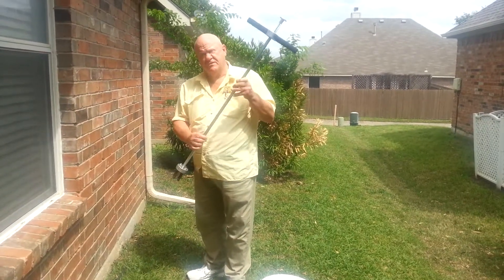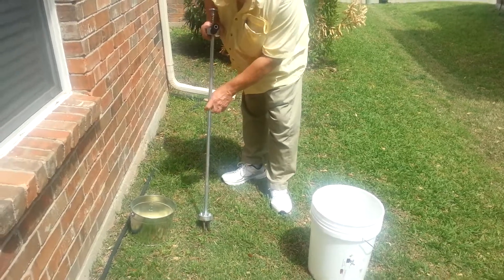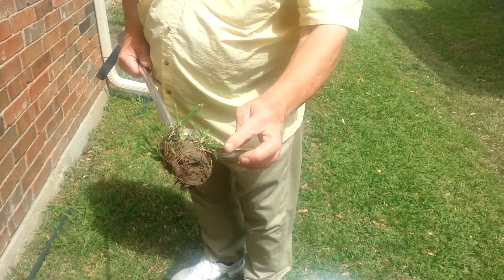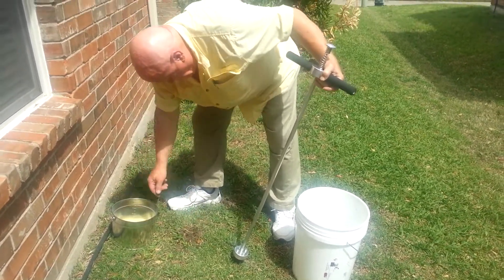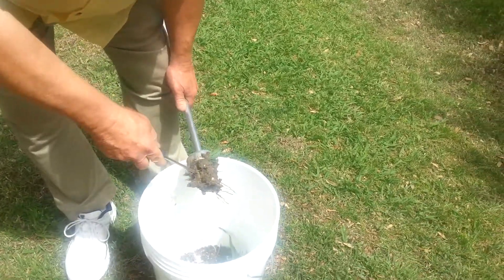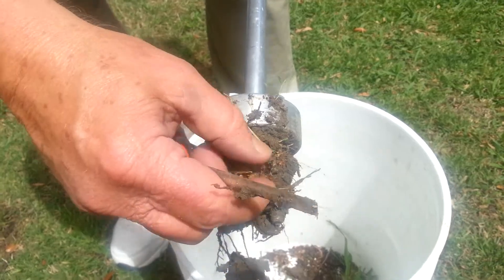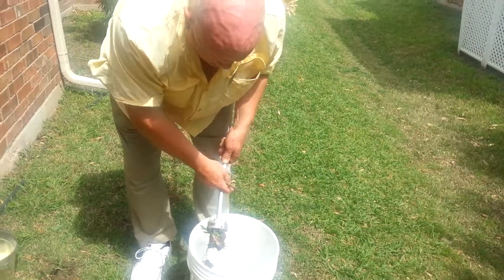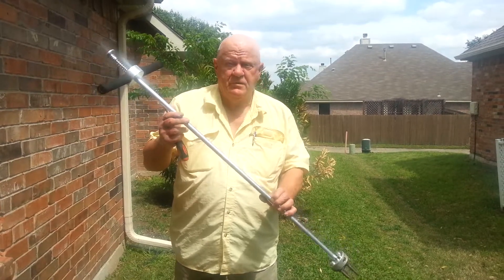dallisgrassweeder a weed surgeon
dallisgrassweeder a weed surgeon is a tool that surgically removes weeds, precisely targeting rhizome(s), roots, stems, and seeds keeping the weed intact so the weed cannot re-grow from a rhizome(s) or re-germinate from its seed and may be used to plant desired grass sod